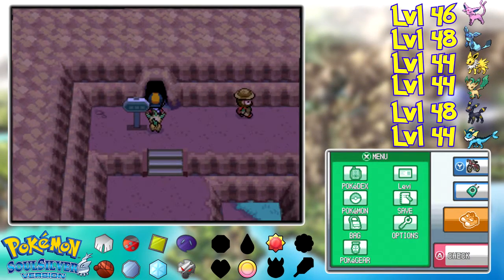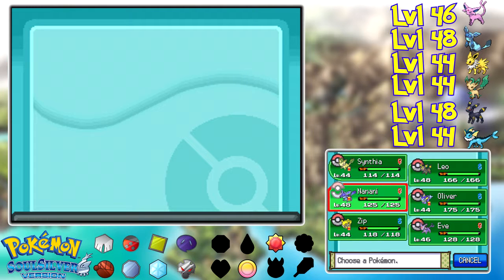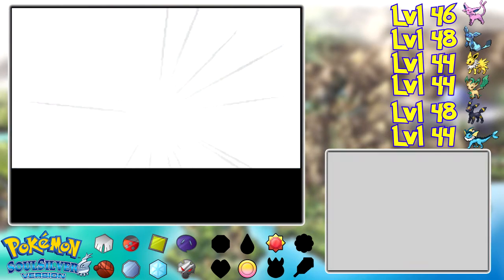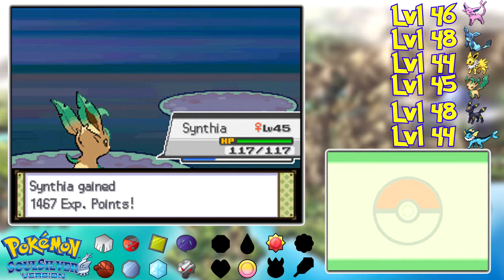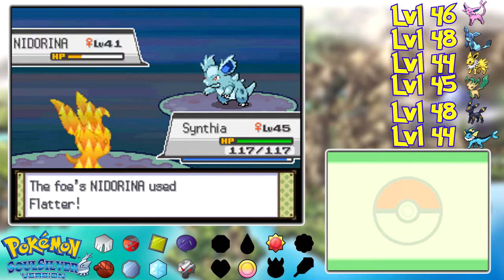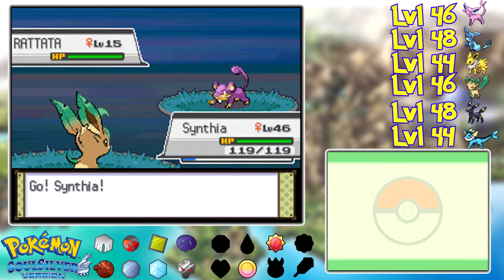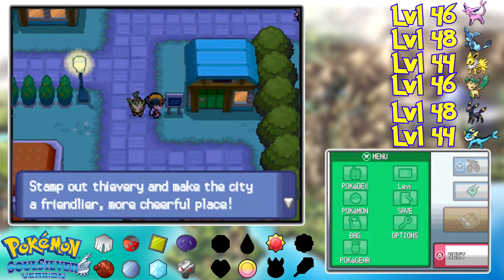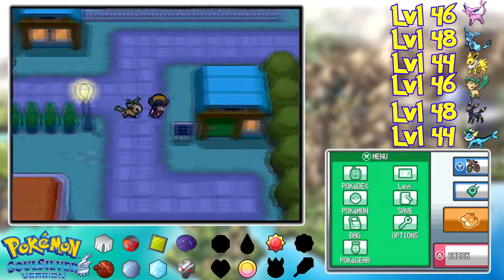Let's Play Pokemon Soul Silver (Eeveelutions-Only Run) - Episode 50: "To Cerulean"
We actually cover a lot of ground in this video, wouldn't you know it?